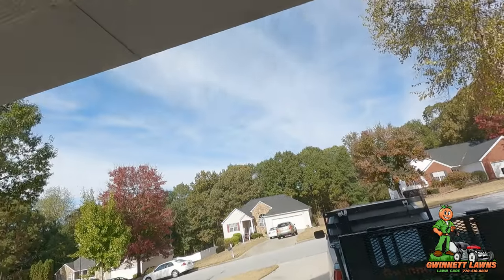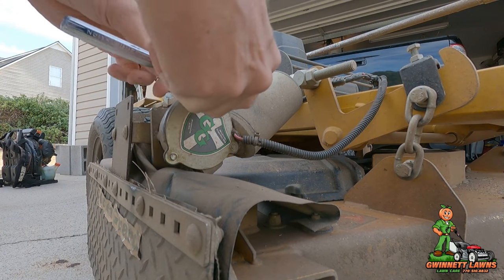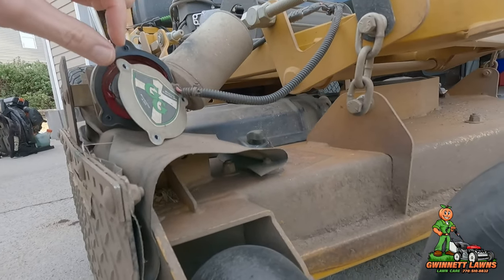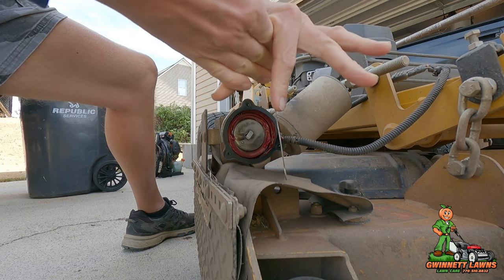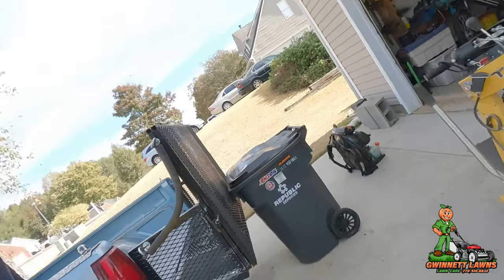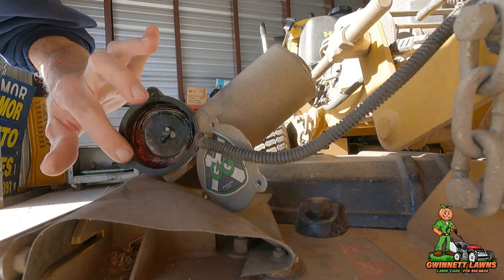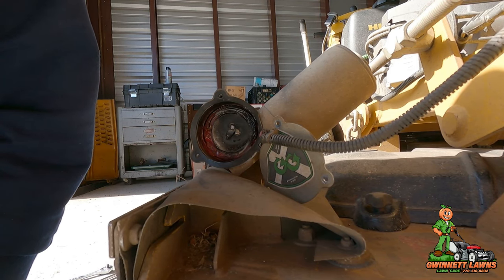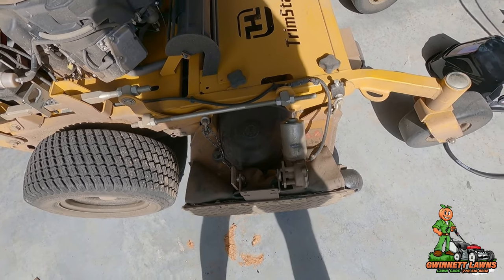Green Guard Motorized Chute Blocker Starting to Fail on me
In this video,  I will show how the Green Guard Motorized Chute Blocker is Starting to Fail after 10 months of use.